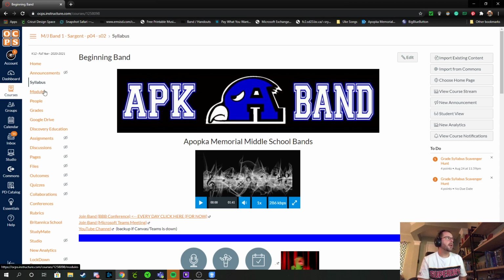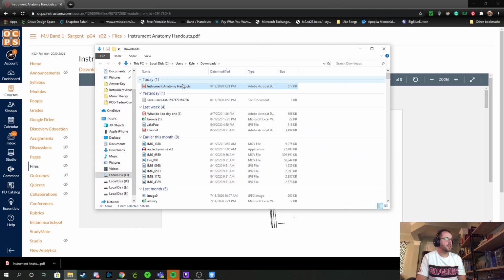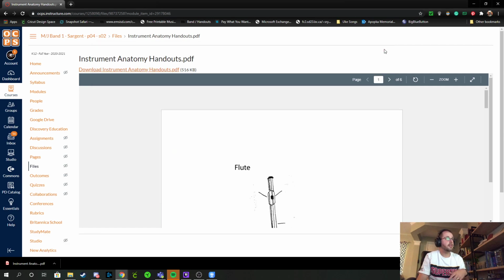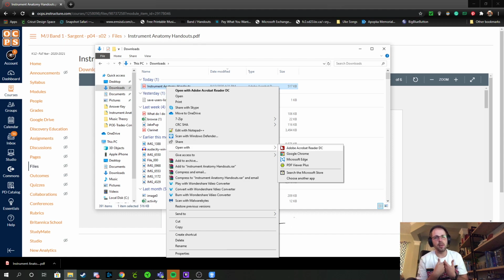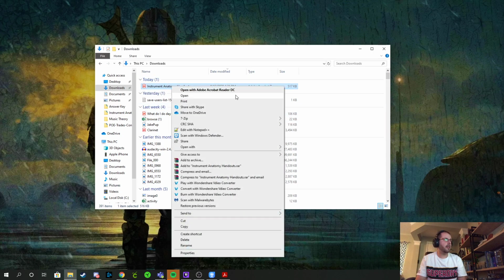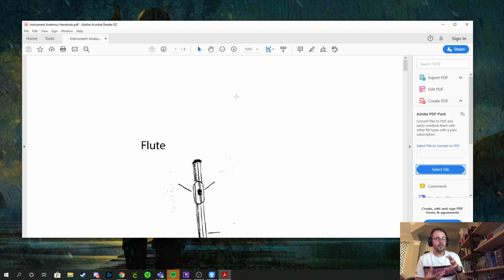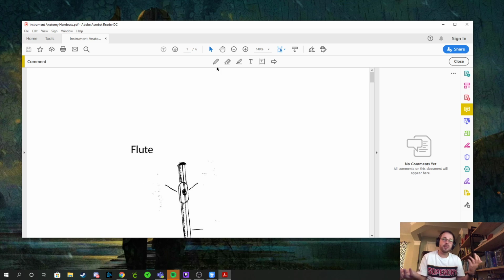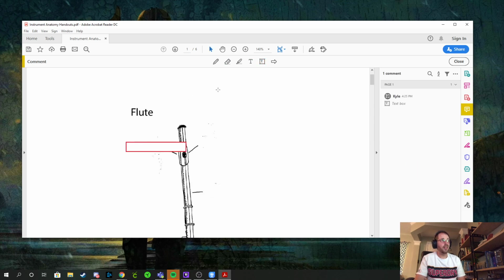File Download and Adobe Reader Basics